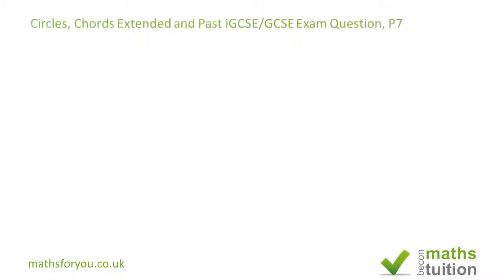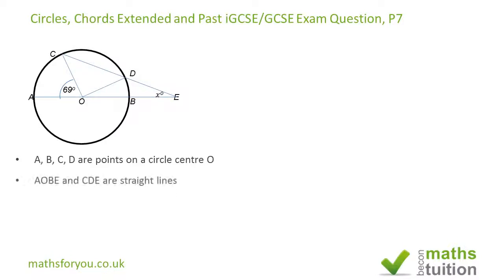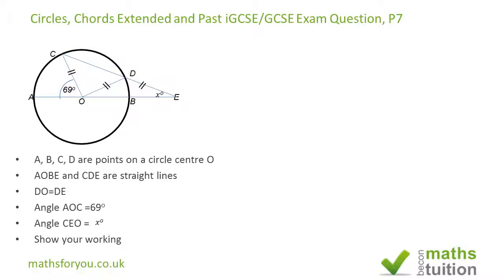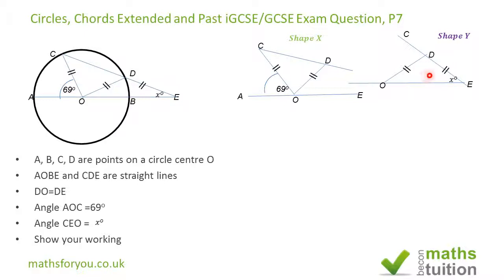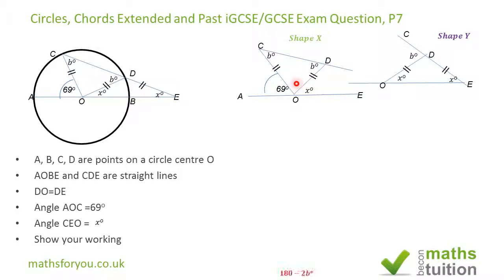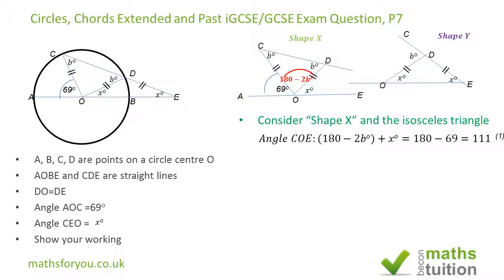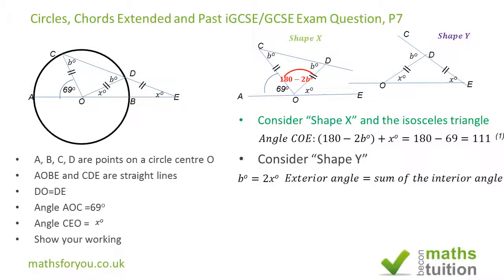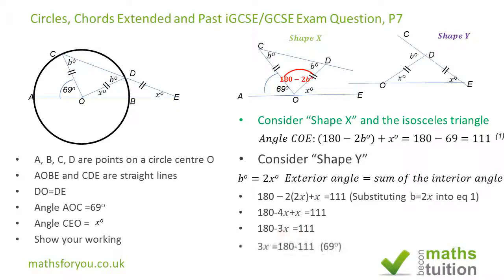Circles, Chords in a Circle, iGCSE Math, GCSE Math Exam Question, P7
Circles,pas exam question, chords etc. in this exercise I have applied the skills of isosceles triangle, exterior and interior angles of a triangle and also the fact that the angles in a triangle add up to 180 degrees. I have en able to form a simple equation to help me to find the missing angle. This is an iGCSE or GCSE exam question and therefore suitable for grade 10 algebra or geometry.
In this video I work through and solve a simultaneous equation iGCSE / GCSE maths exam question using quadratic and linear equations and substitution.